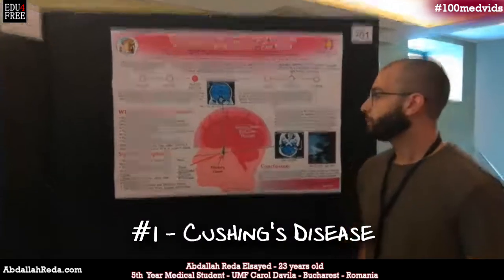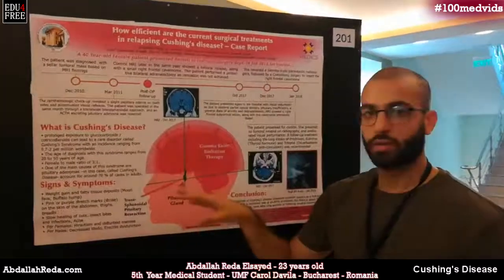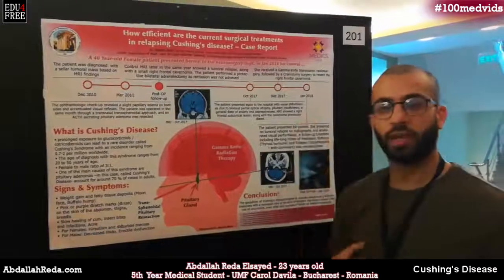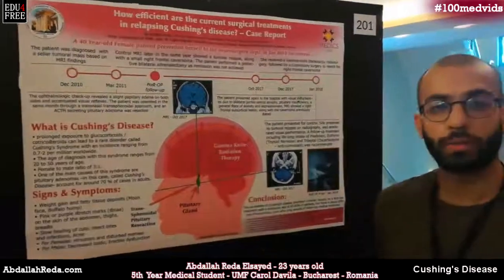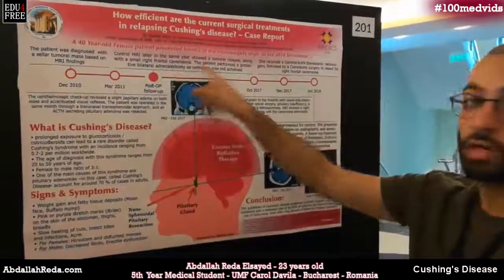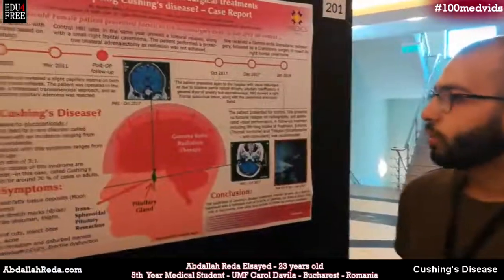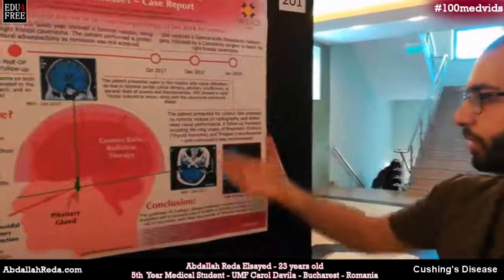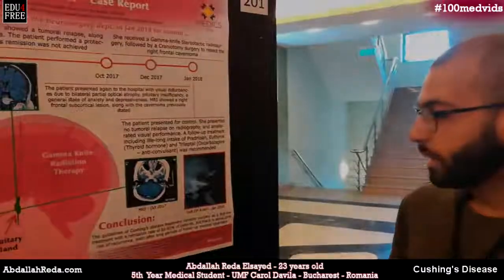What is Cushing's Disease and how to treat it? - عبد الله رضا MD | Rocademia روكاديميا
Youtube.com/RedaMD
Facebook.com/RedaMDarabic
Instagram.com/reda.md.ar

Facebook.com/RedaMDenglish
Instagram.com/reda.md.en
This is a poster presentation about a neurosurgical case of Cushing's Disease. Through out this video, you will learn about Cushing's Disease, the endocrinology behind it, and the current treatment that are used to control it...
Please enjoy, and looking forward to your feedback!!